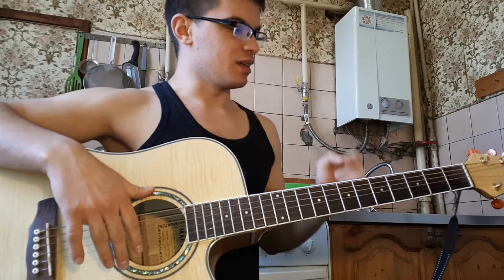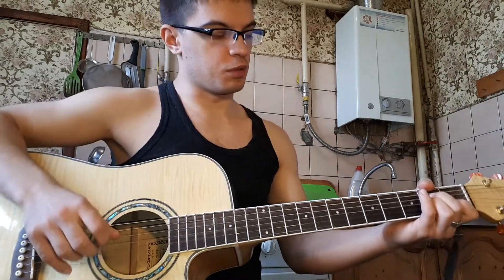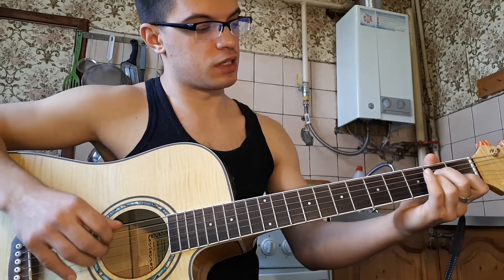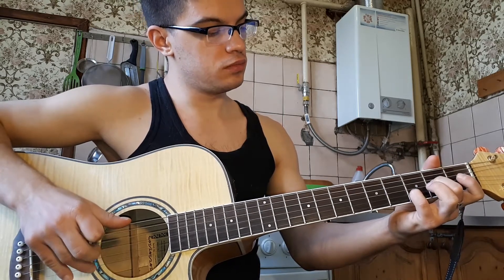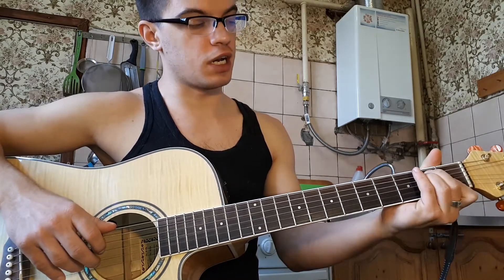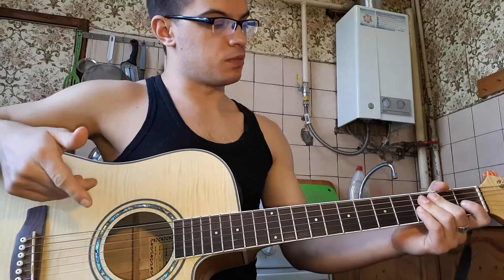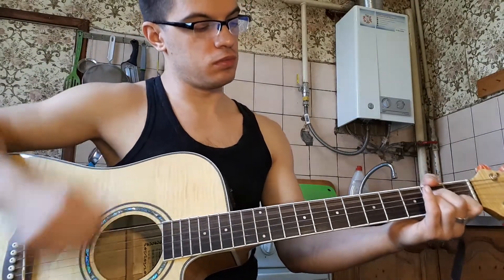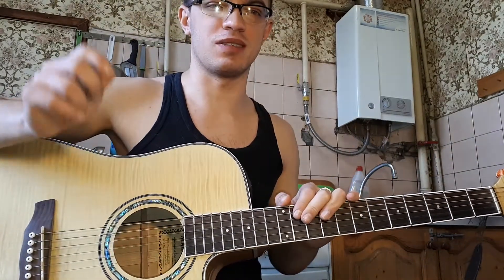Алёна Швец - День Святого Валентина на гитаре + разбор песни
Алёна Швец - День Святого Валентина на гитаре аккорды табы + разбор песни.
Если ты девушка, обожаешь петь и живешь в Москве или Подмосковье, то я тебя приглашаю сделать совместный проект.
Пиши в телеграм:
или найди меня в вк.
Затем на стримах будем вместе подбирать песни на слух!
Создадим интерактивный канал)

Поддержка канала:
Сбербанк онлайн:
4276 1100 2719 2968